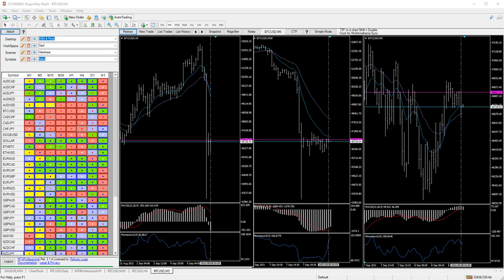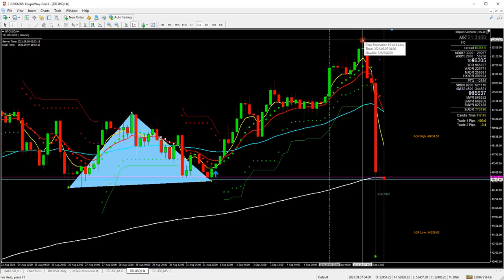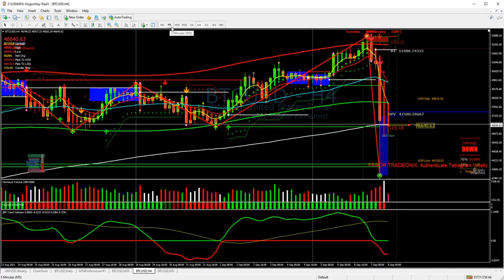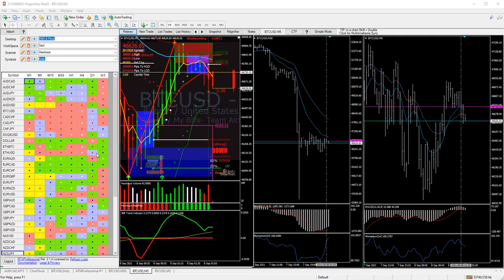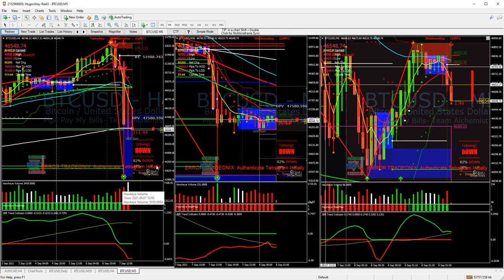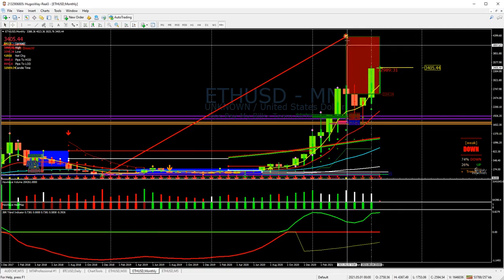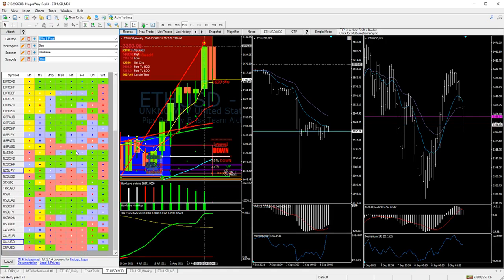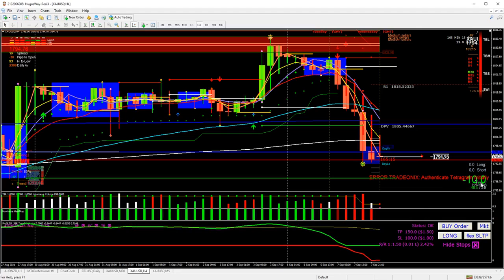bitcoin crash - bitcoin crashing or correction? | bitcoin sentiment holding!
No Trader Left Behind  & Project Alchemy are the Best
Let's Hang Out and See How we do!!! Our New Trading System !!! Dont forget to Get Your Free Broker Trading Account, Use The Link Below so We Can Show you How to Have our Broker Trade you to Trade !!! however, you have to use the link below for it to work and for me to show you how 👇Free Trading Broker Account👇💻

👇Free AI Scanner for All Markets👇💰Make Money While You Try it💲👻💱💰

bitcoin crash - bitcoin crash price prediction!
why is bitcoin crashing right now??

massive crypto market crash!
biggest crypto crash in 2021 | market close. emergency ethereum crash (must watch)!!!

~ live shorting the bitcoin crash- trading $300k profit leverage trading - ..